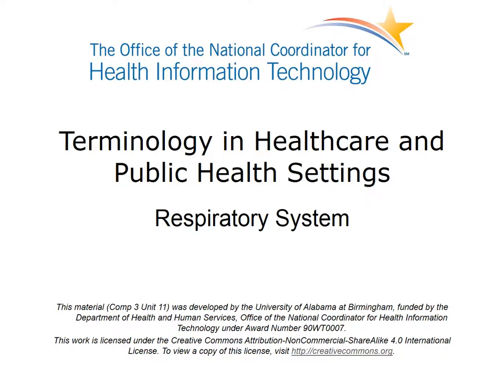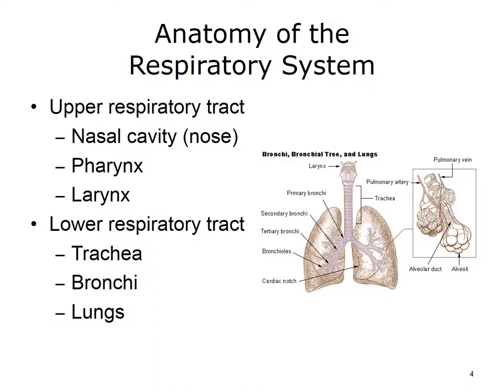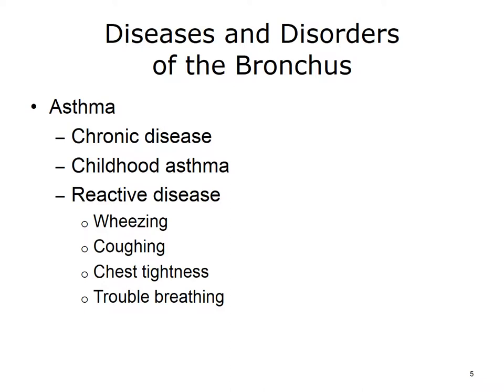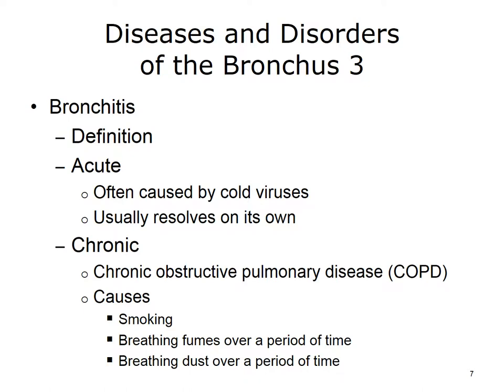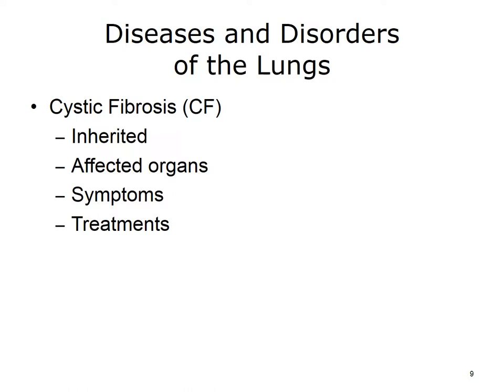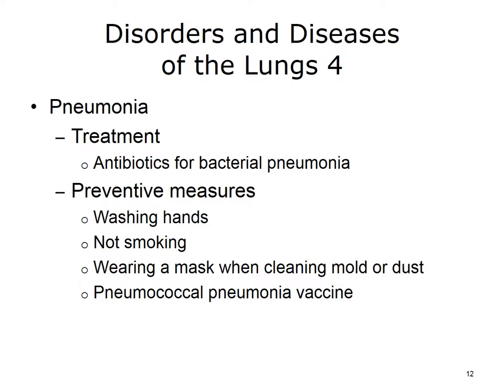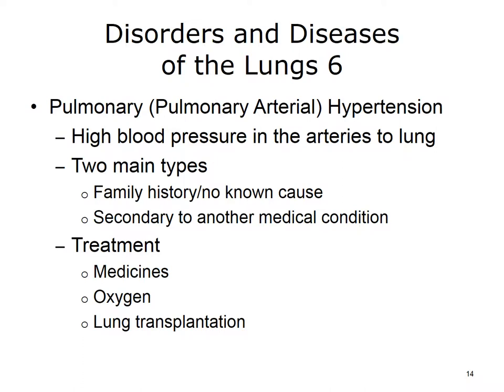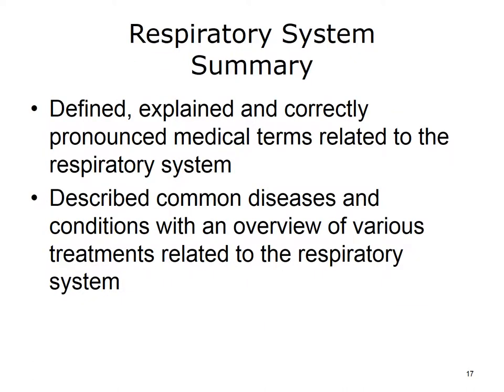comp3 unit11 lecture video